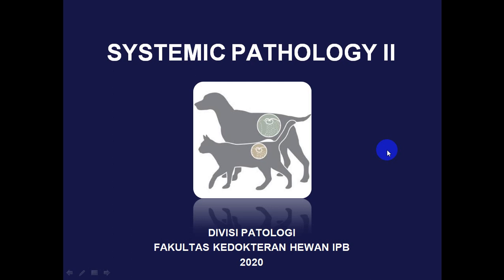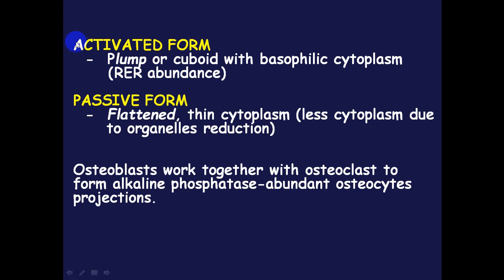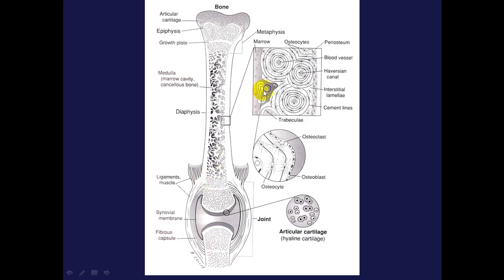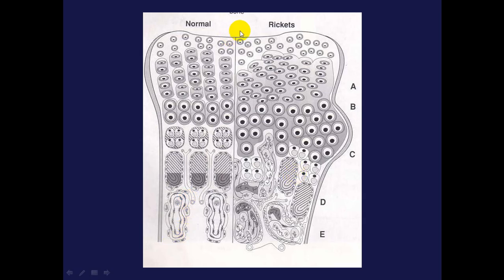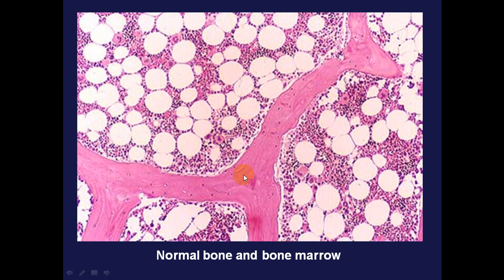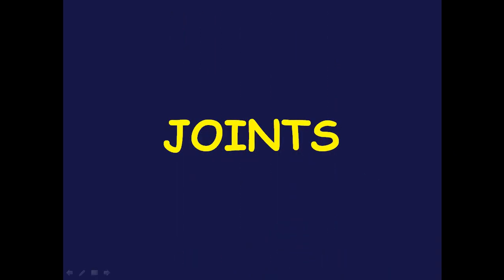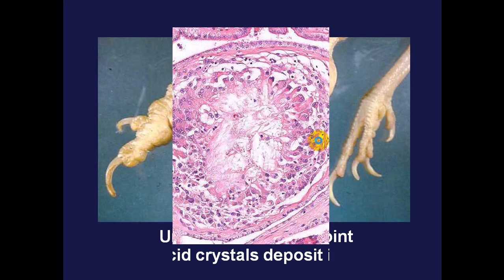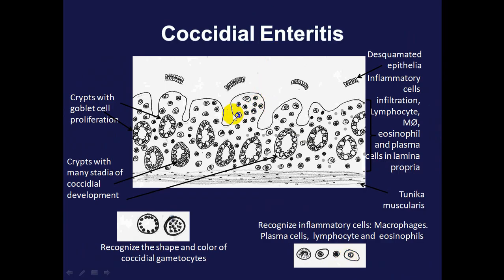english bone and joint pathology